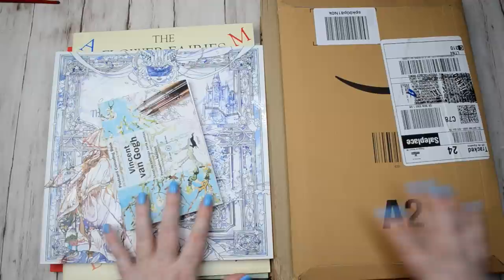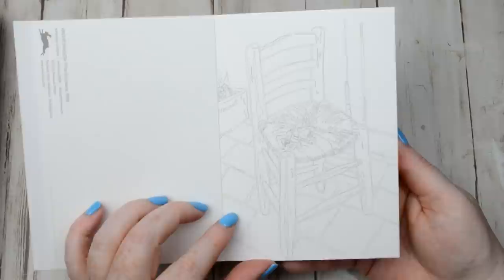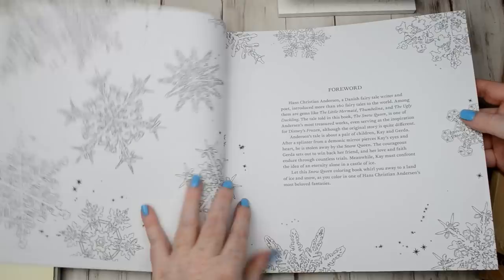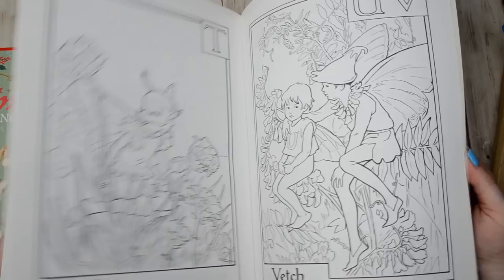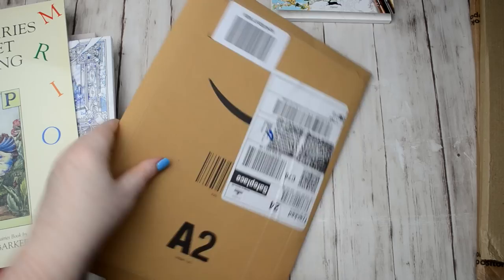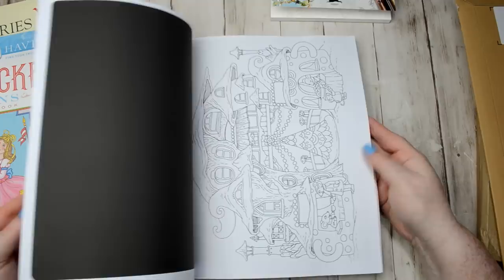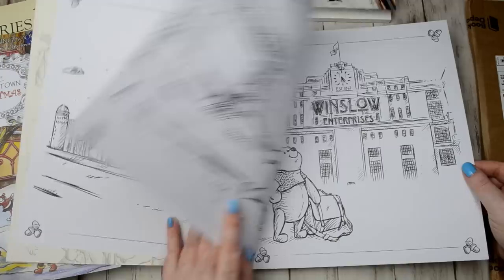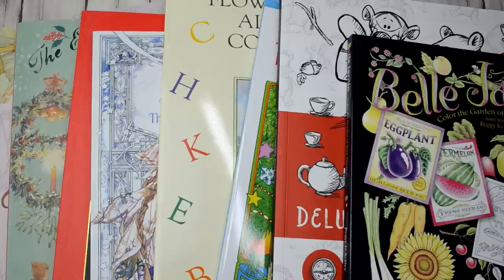New Coloring Books - My Last Coloring Book Haul.............for now.........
The Snow Queen
Van Gough Postcards
Pictura Christmas Fold Out
Creative Haven Nutcracker
Nice Little Town Christmas 2
Belle Jardin
Christopher Robin Coloring Book

I have another Coloring Book Haul today.  It will be my last one for the time being as I've bought a lot of books lately and need to calm it down!!!

Well, I hope you enjoyed this video.  On this channel, I make videos on coloring with coloring books using colored pencils and watercolor and also coloring book unboxings and reviews.

On my other channel 'The Art Spirits' I make watercolor video and other art related videos such as testing out new art supplies, art book unboxings, art subscription boxes and other art related videos.

Also, if you would like to take a look at some of my favorite Art Products and books, I have a dedicated page on Amazon.com showcasing these.

Music from Kevin McLeod